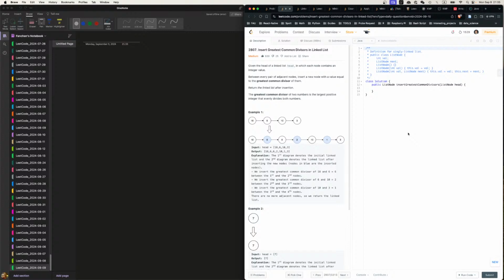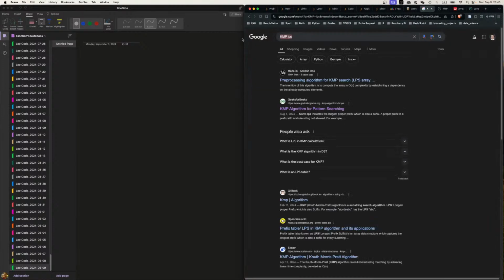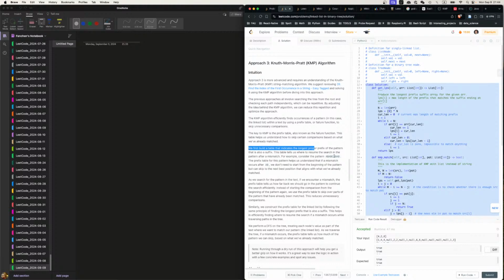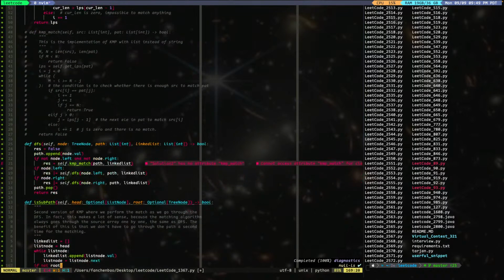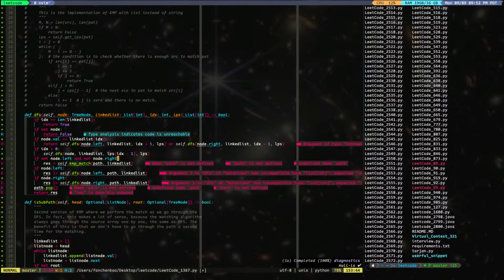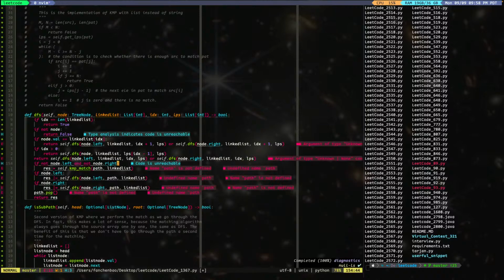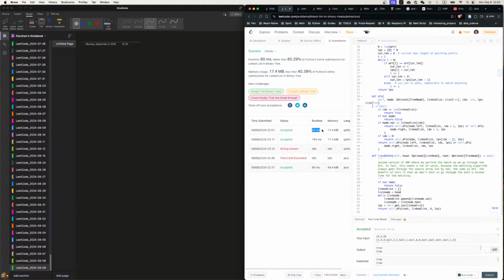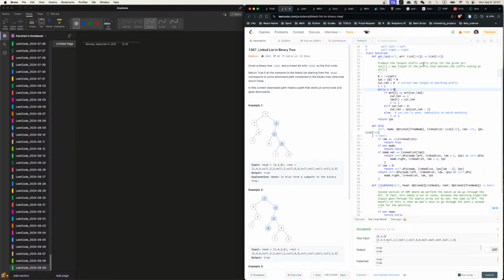2024-09-09 LeetCode 2807 & 1367 (KMP version 2)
La segunda versión de KMP para el problema 1367 fue más rápido, porque no fue necesario travesar todas las rutas en el grafo.